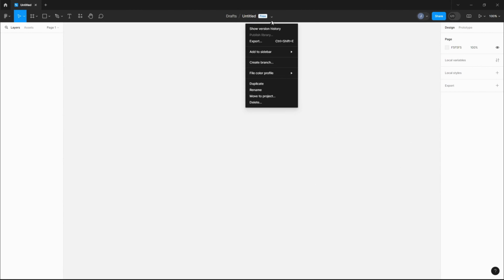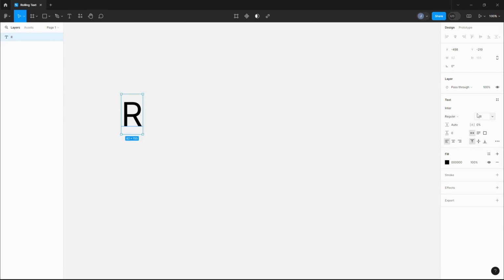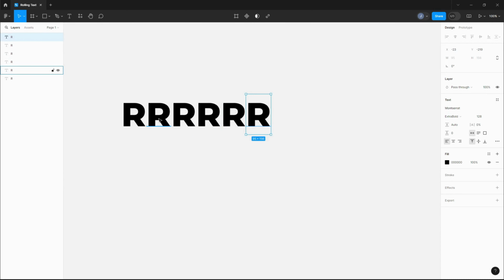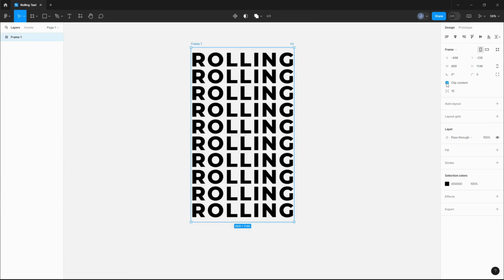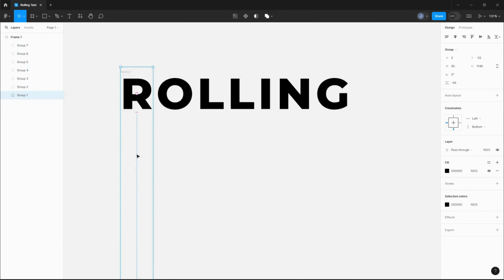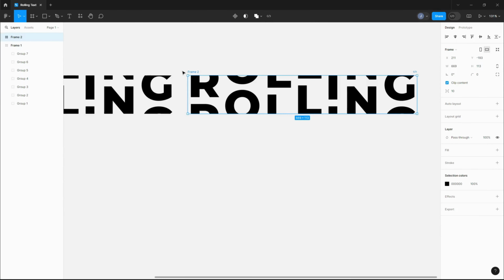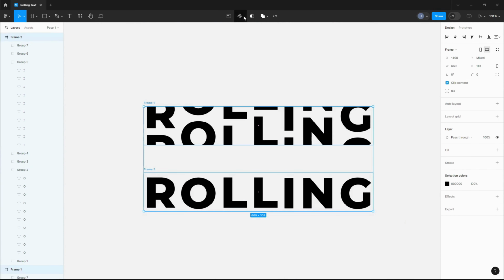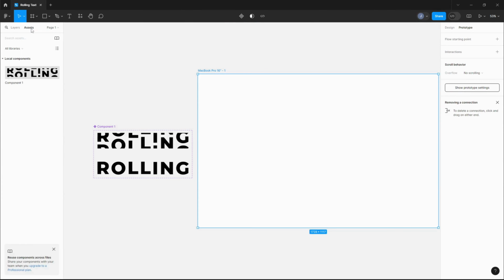Text Animation in Figma: Easy Rolling Effect Tutorial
Welcome to UI UNIVERSITY! In this quick tutorial, learn how to create a captivating text rolling animation in Figma in just 6 minutes. Whether you're a beginner or an experienced designer, this technique will add dynamic flair to your projects.

In this tutorial, we'll cover:

Setting up the Figma workspace for animation.
Creating and styling text layers for the rolling effect.
Utilizing Figma's powerful prototyping features for smooth animations.
Exporting your animated text for use in presentations or websites.
No plugins or advanced software needed—just Figma and your creativity! Follow along step-by-step and enhance your design skills with this simple yet effective animation trick.

Let's dive right in and animate your ideas. Happy designing!